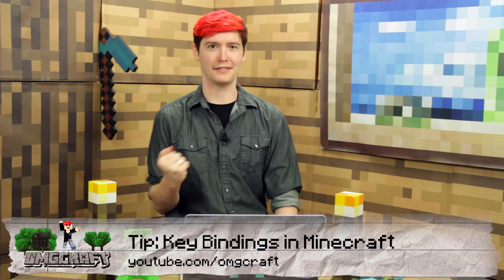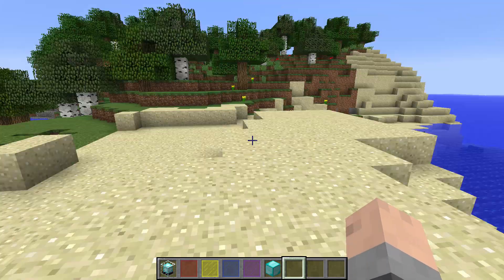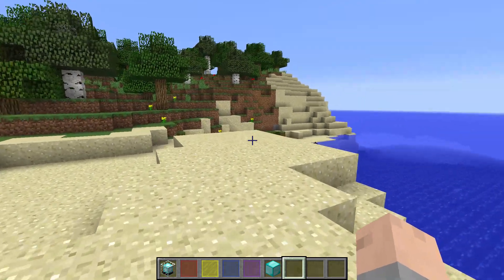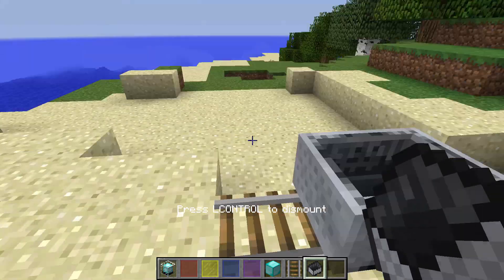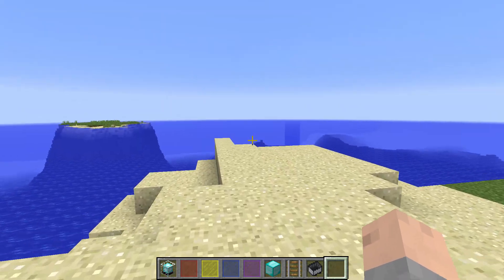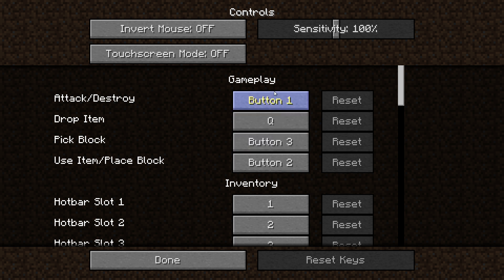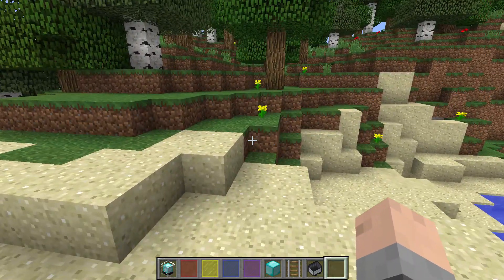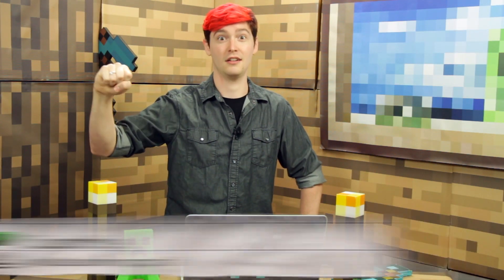How To Change Your Key Bindings in Minecraft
Here is a video on how to change your key bindings in Minecraft!